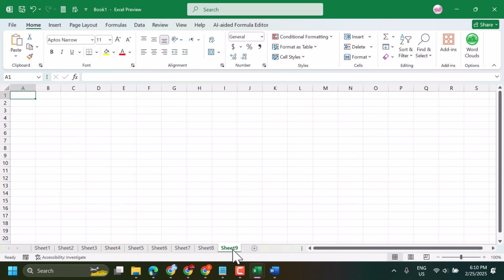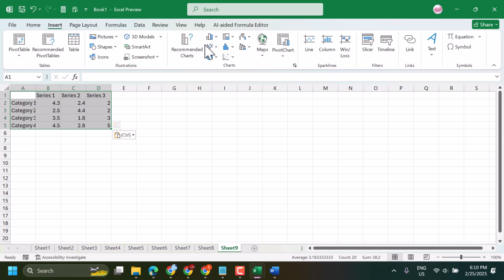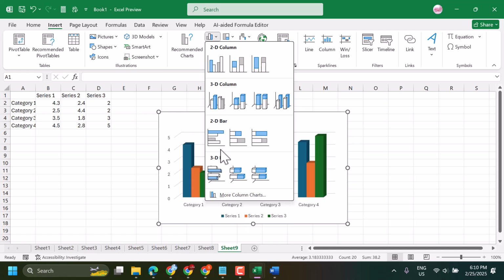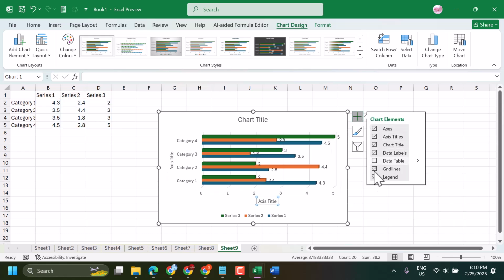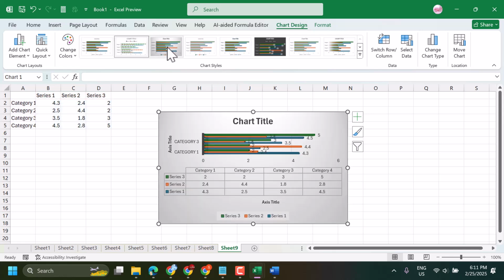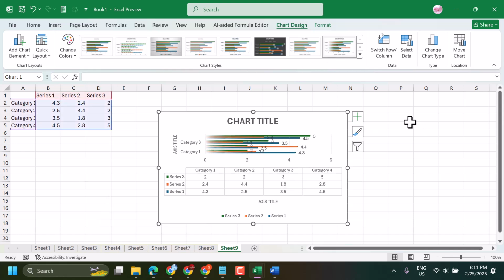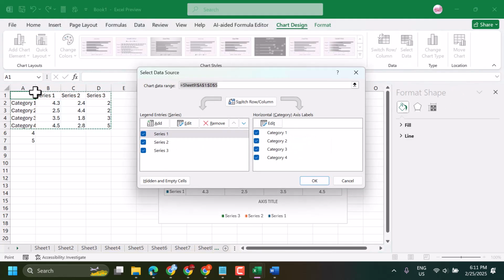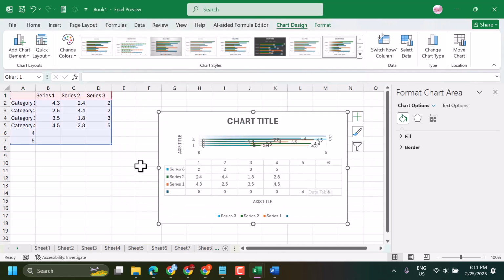How To add bar Chart Using excel